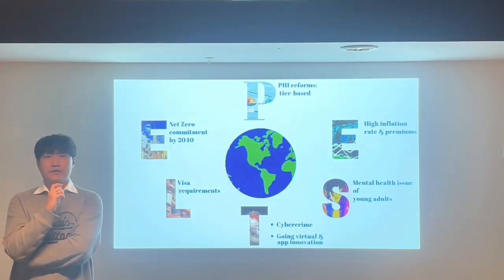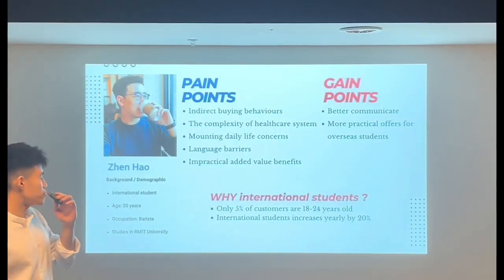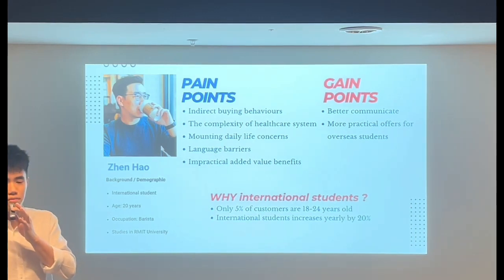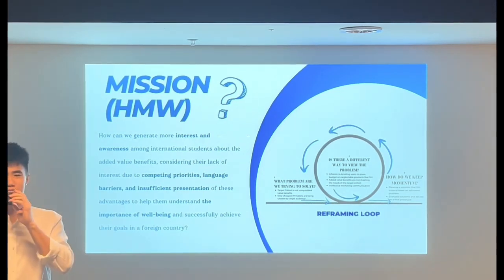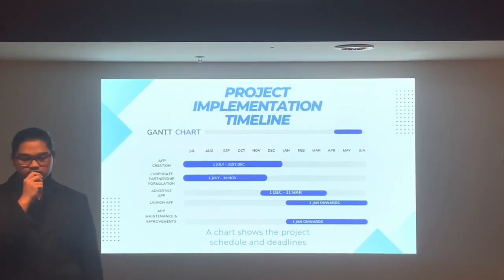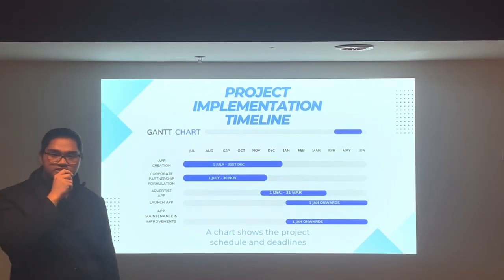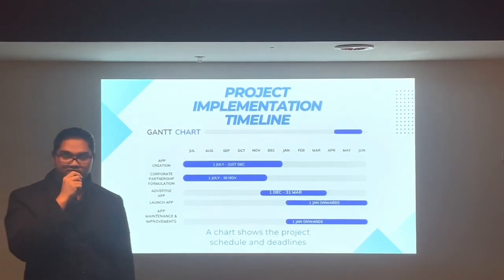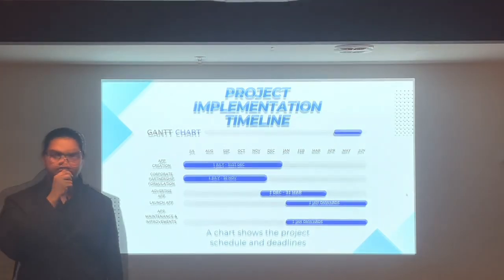The Pitch: Medibank Business Problem (BUSM2577_Bessie Zhang-Thursday-T22-6.30pm-G2 )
Welcome to our YouTube video for the Medibank case study, presented as part of the RMIT Integrated Perspectives on Business Problems course for semester 1/2023! In this video, we indicated the dynamic landscape of Private Health Insurance, focusing on the concept of added value benefits and why these values failed to be outreached to the target cohort: international students.

Throughout the video, we highlight the pressing issues faced by Medibank, one of Australia's leading health insurers. Drawing upon the knowledge and skills acquired in the RMIT IPBP course, we propose practical and effective solutions to enhance Medibank's offerings. Our recommendations are backed by thorough, progressive research and aim to optimize customer satisfaction, showcasing the effective adoption of design thinking, SCAMPER framework and other application of business concepts, namely: user-driven solutions.

We hope you enjoy this project our group has been working on throughout the course. Watch the video to gain valuable insights into the challenges faced by Medibank and discover innovative solutions that our group proposed which could revolutionize the way health insurers operate.

Cheers!
Vy, Ian, Will, Shashank and Derek
Bessie Zhang-Thursday-T22-6.30pm-G2